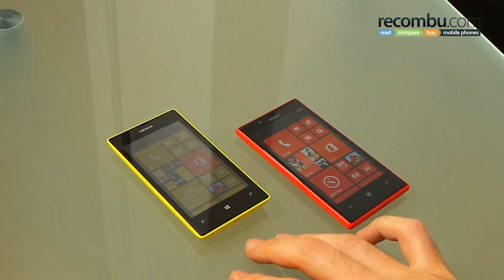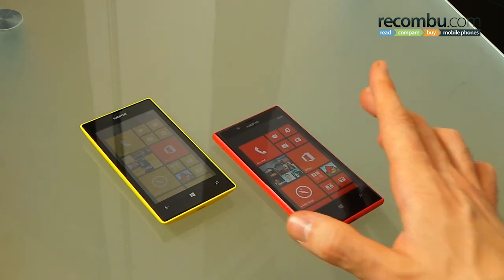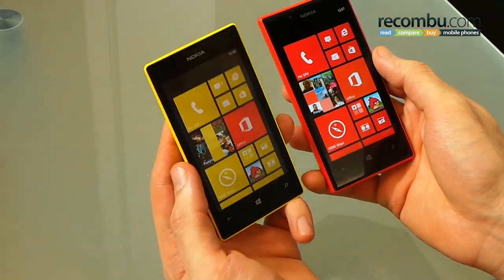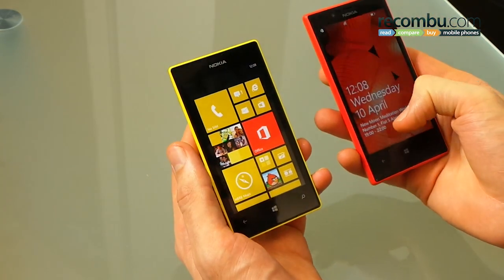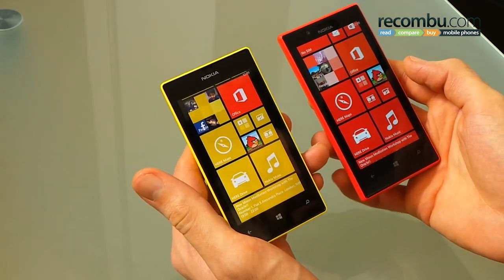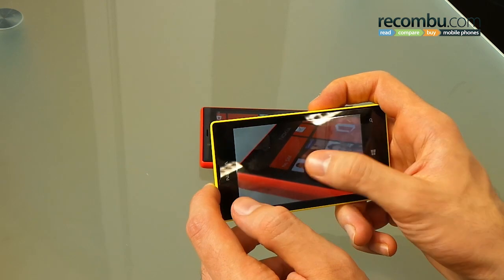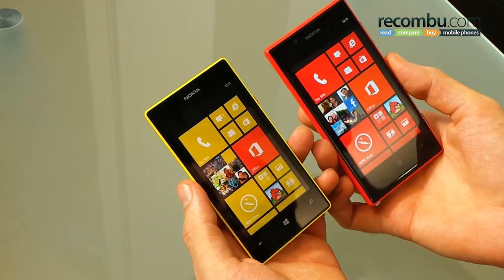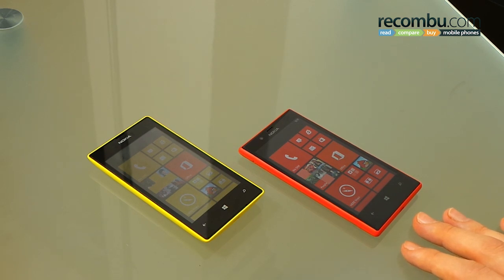Nokia Lumia 520 vs Lumia 720